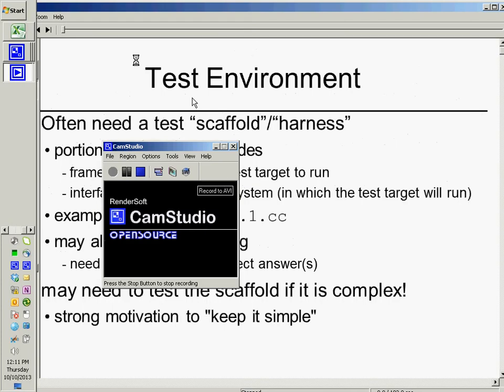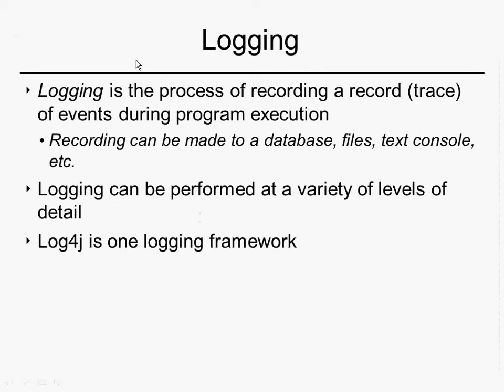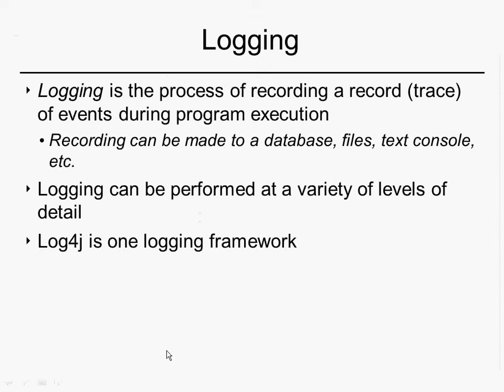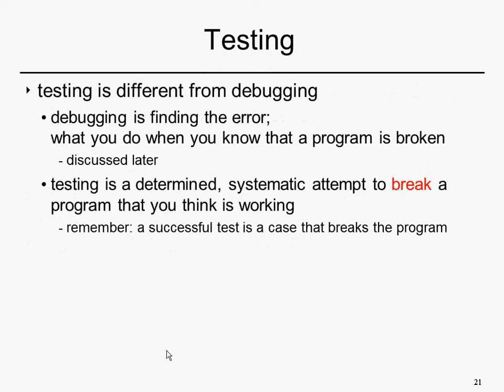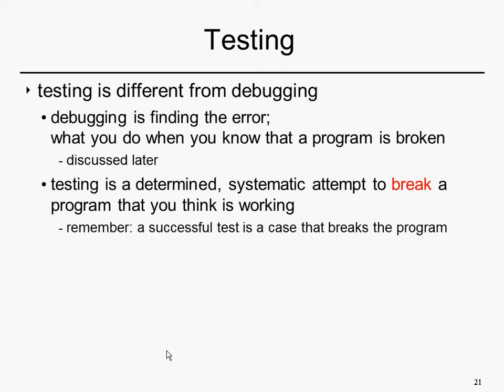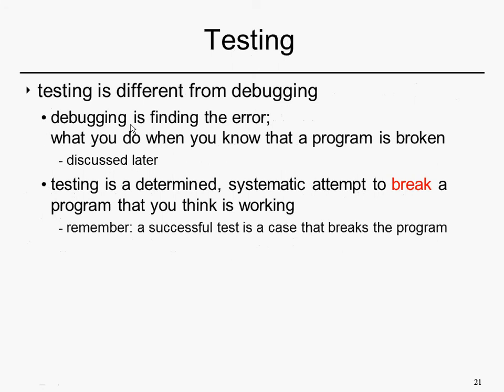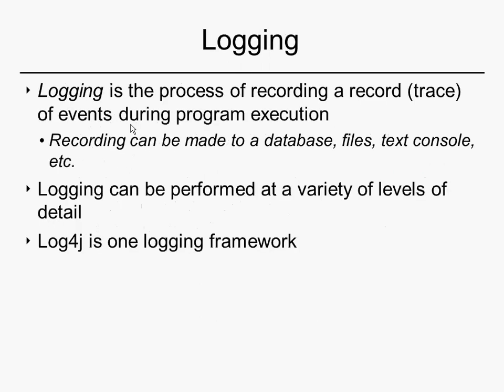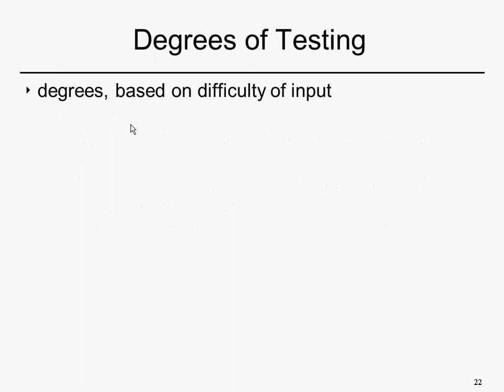2013 10 10 Logging and Testing and Debugging